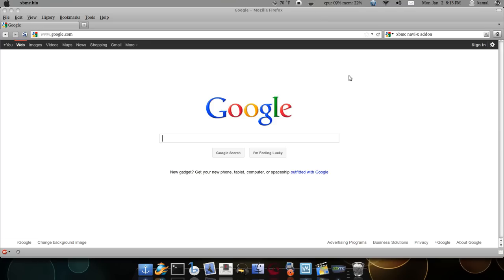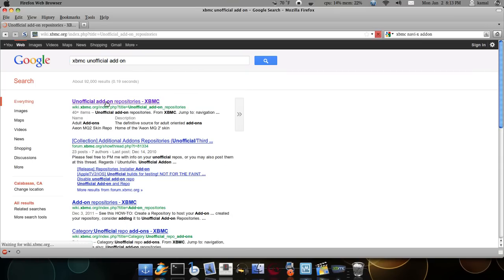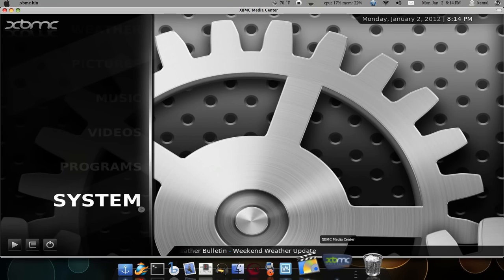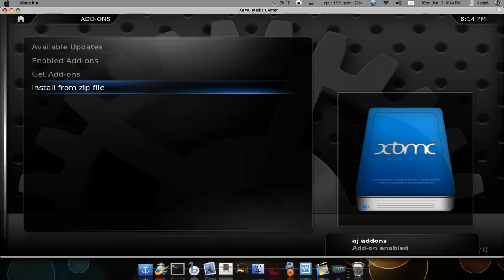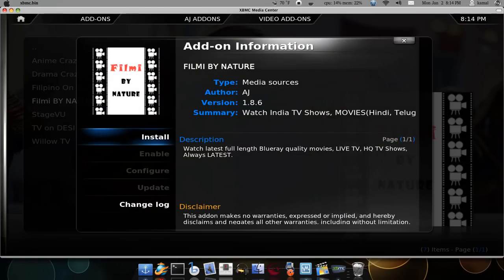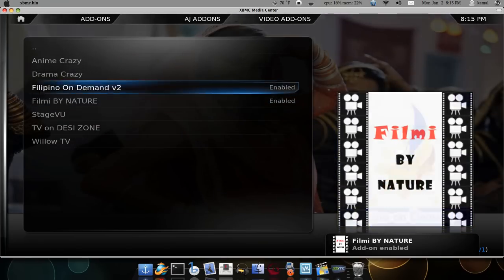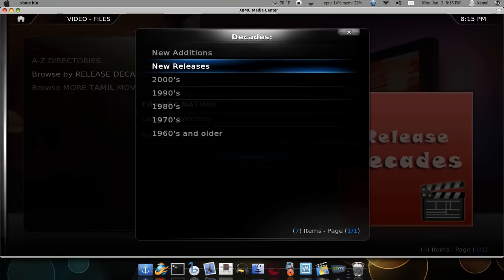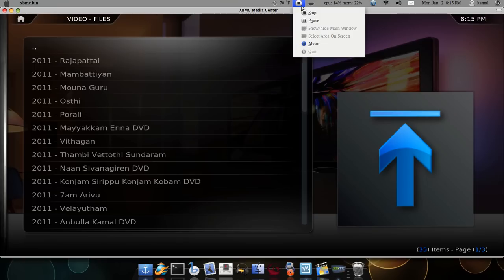How to watch Indian movies for free using XBMC and AJ Addon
Looks like they have changed a lot of stuff.